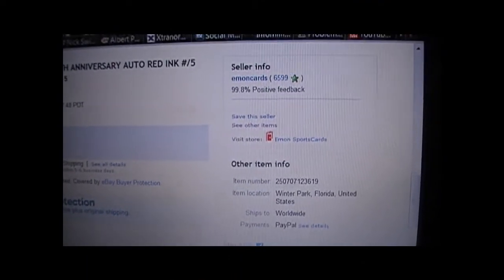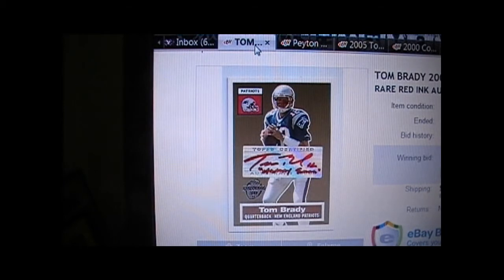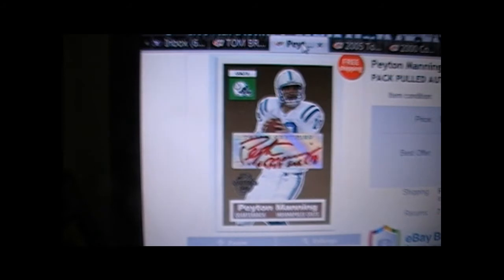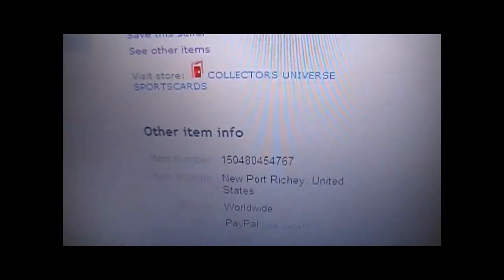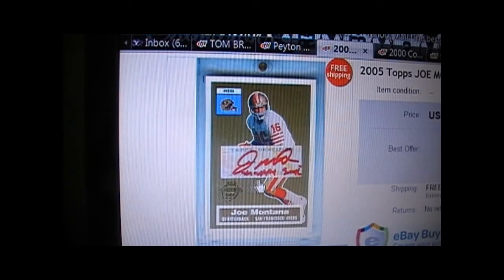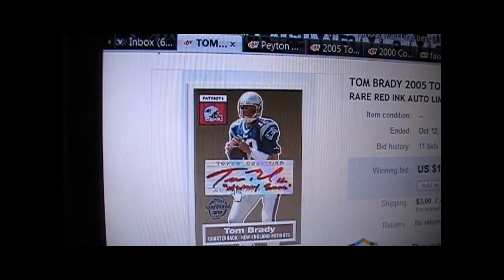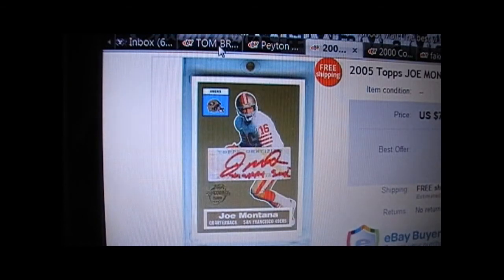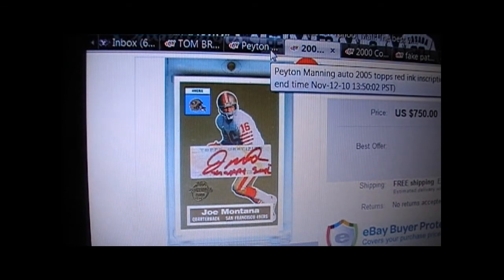Ebay PSA More Counterfeits Fake Autos on real sports cards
Ebay Public Service Announcement = PSA ... here you go people, another fine example of real sports cards with counterfeit stickers on them, the autos are clearly fake, yet people still buy this junk... WHY?